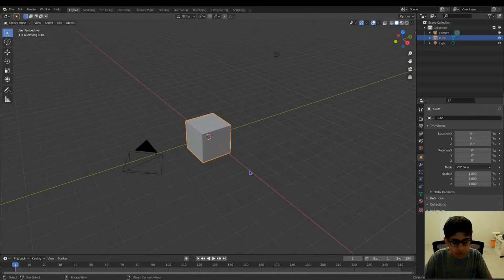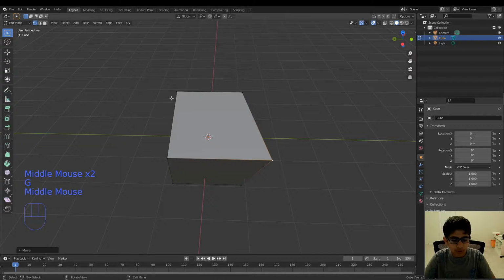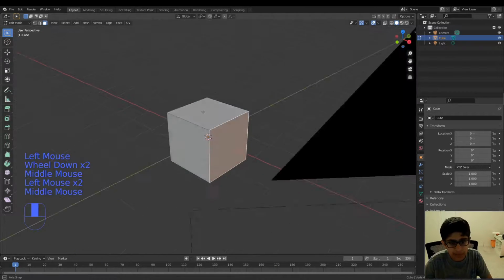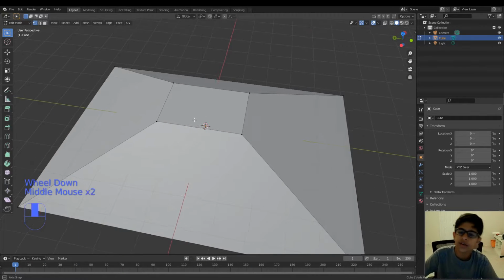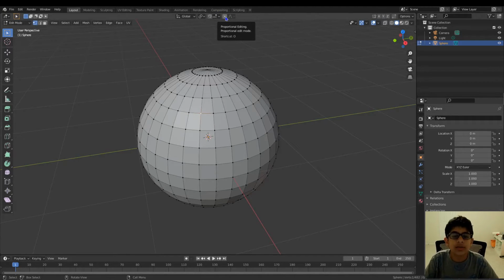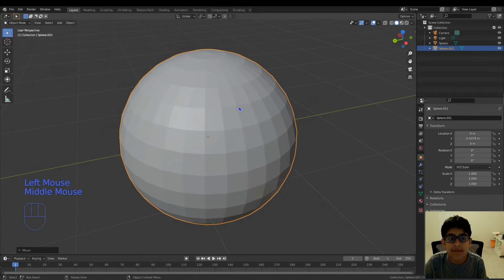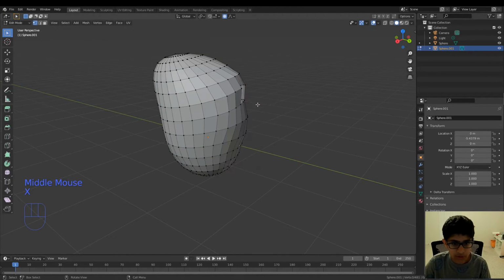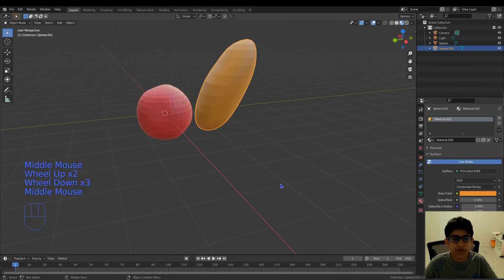What is Edit Mode?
In this video we are going to be learning how to use Edit Mode, & make some simple shapes with it, hope you enjoy!